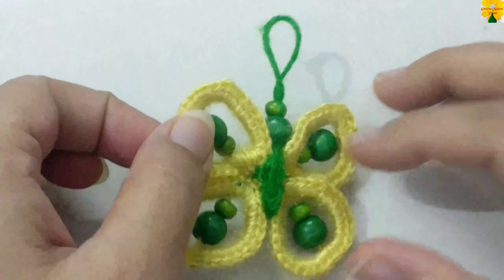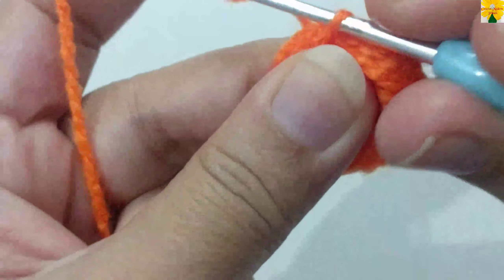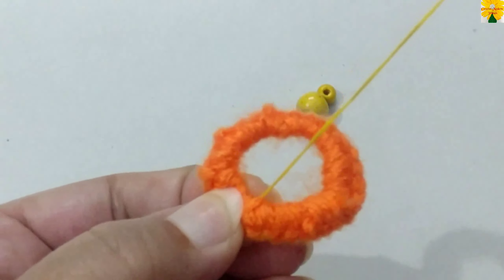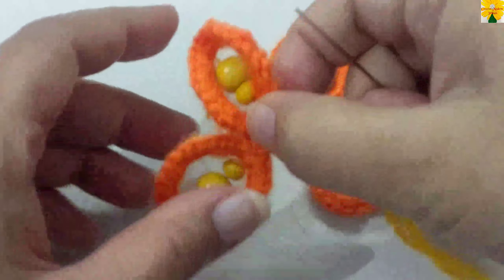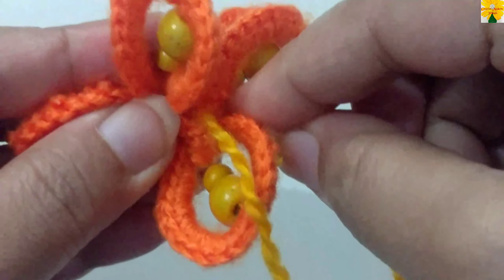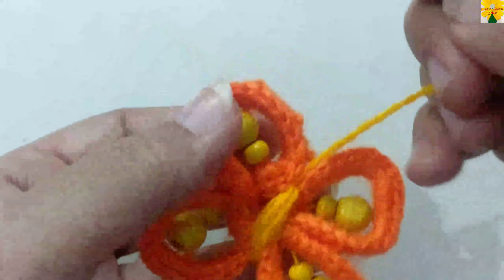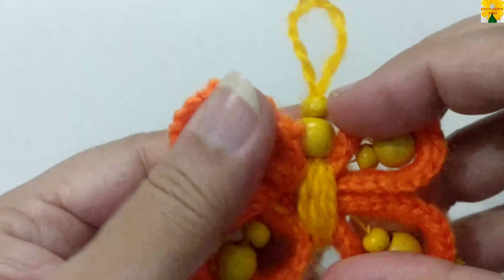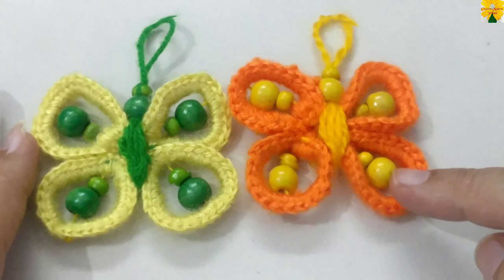Crochet Beautiful Butterfly, Pattern For Keychain,Car Decor,Door Hanging,Wall Hanging And More.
This is a very interesting pattern and you will enjoy making this for sure. The  pattern if  used as Keychain,Wall Hanging, Door Hanging,Car Decoration Hanging For Cradle Of Babies would look great.This will indeed change the decor of your home this Christmas. The best part is that you can gift it to your friends and relatives this festive season .